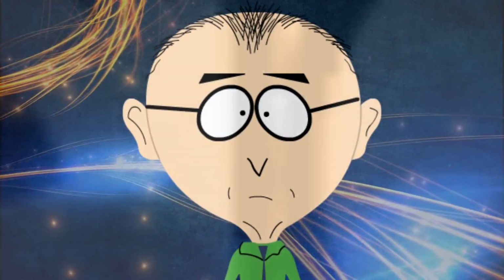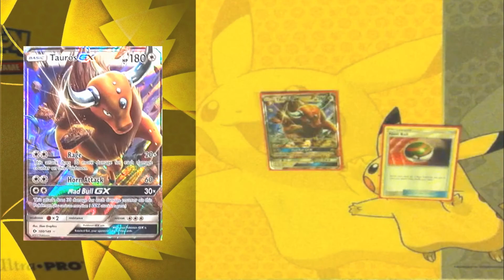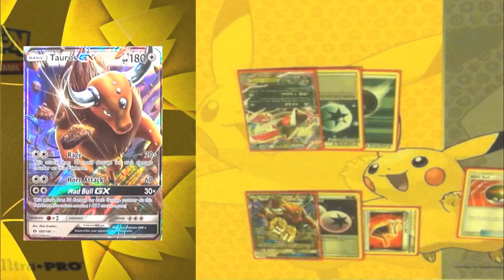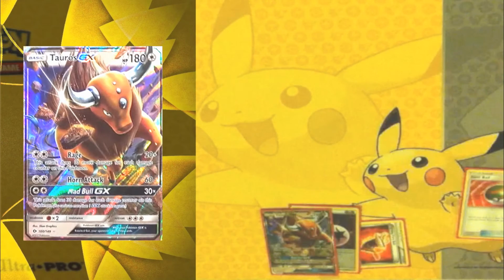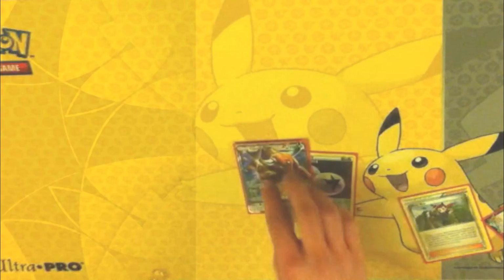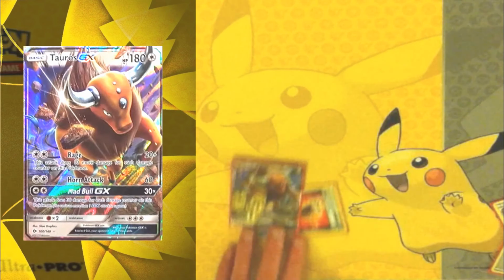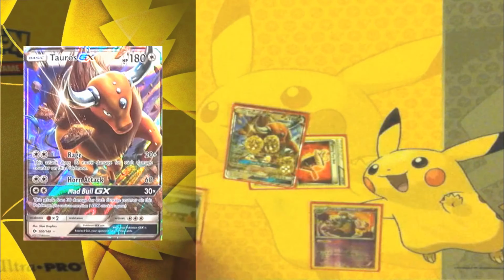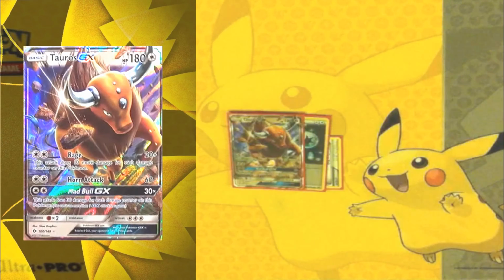Episode 105 - Tauros GX review + deck ideas - Competitive Pokemon TCG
Sup Youtube!
In this week's episode we check out the mad bull himself, Tauros GX.
This card can basically knock out everyone in one shot!?

Why is that you ask?
Well it's Mad Bull GX attack deals 30 damage times the amount of damage counters on him. Do the math and boom we have the most
aggresive versitale attacker in the TCG. For a single Double Colorless Energy it can strike out of nowhere, with the help of Ninja Boy it can definitely Knock out without warning.
Decks like Yveltal EX and Vileplume Toolbox will adore this new GX card.

Which decks will you include it in?

Intro rap instrumental:
Wiz Khalifa - No Sleep